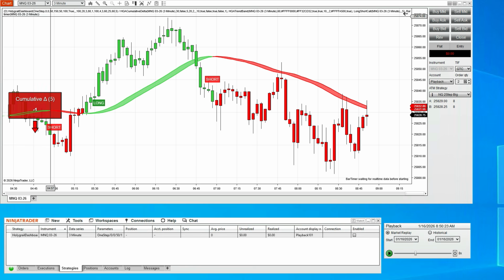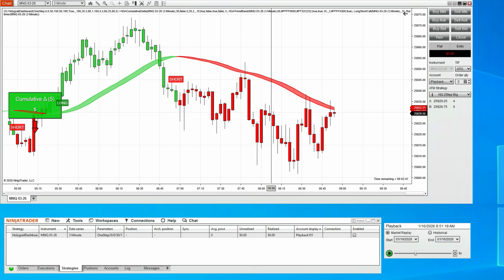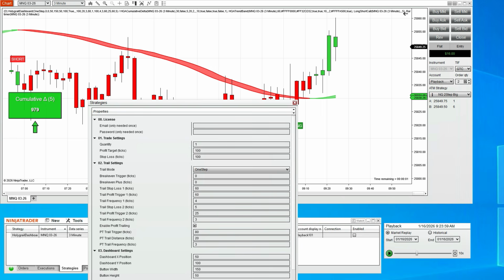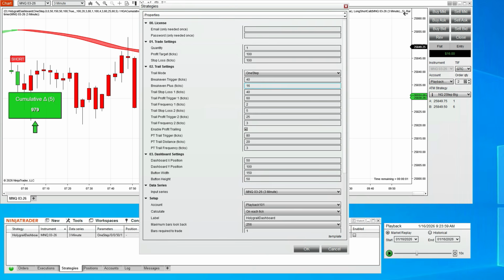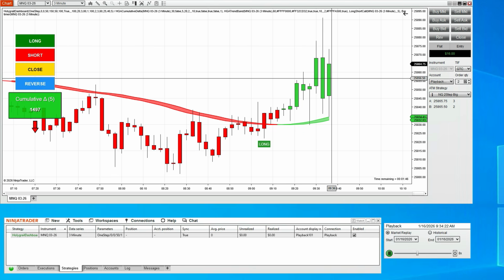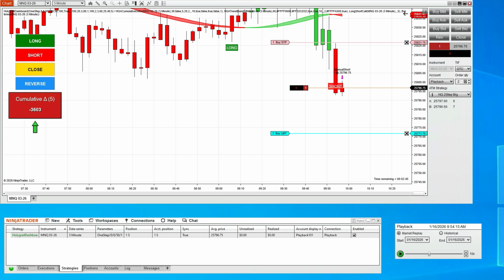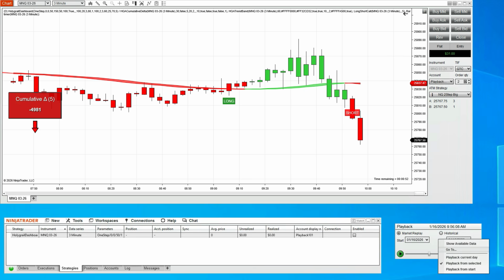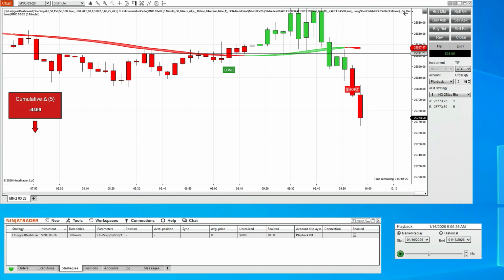How to use $49 indicators for Best Performance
Learn how to maximize your earnings potential with our Cumulative Delta Indicator along with Holygrail Dashboard for Trailing Profit Targets built for NinjaTrader.

All indicators are just $49 annual

We have developed a slate of proprietary features for the HolyGrail Algo that assist our users in achieving their maximum profit potential. Our approach is quantitative, using mathematical computations and number crunching to identify and highlight unique trading opportunities. The HolyGrail Algo has been in development for over 5 years and is a result of the combined efforts of several top developers and traders. We care deeply about the efficacy of this offering and are eager to share it with you directly so that you can experience the difference it will make in your approach to the markets.